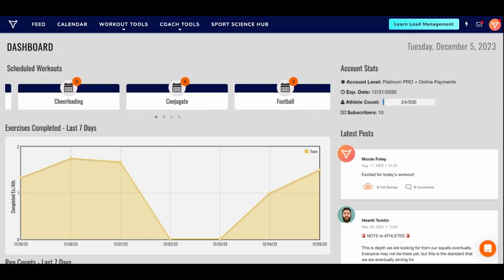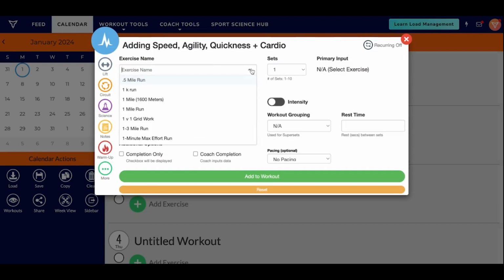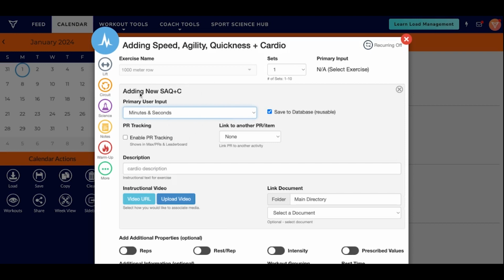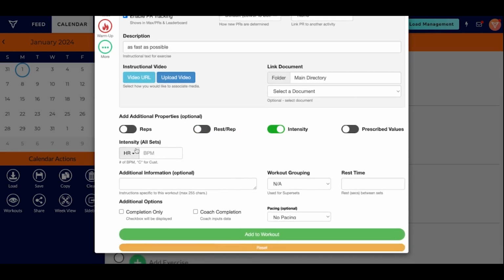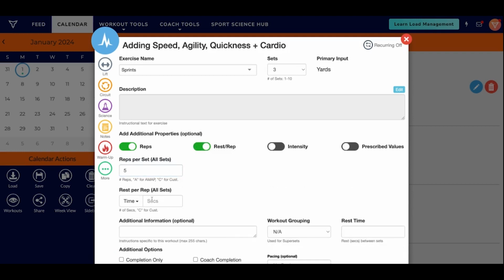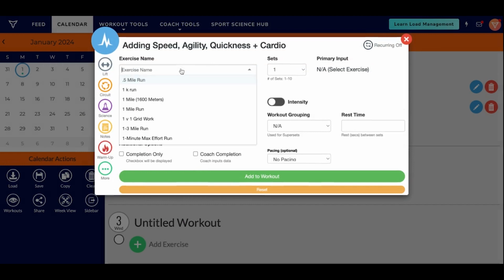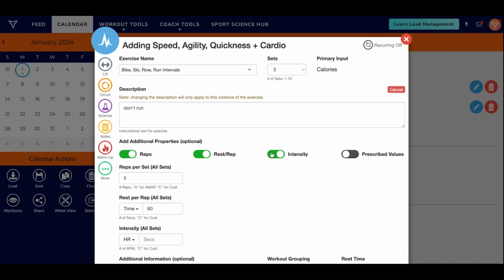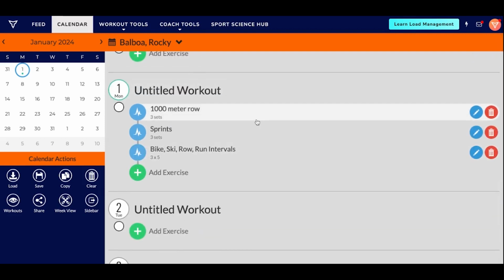How to Add SAQ+C to the Calendar